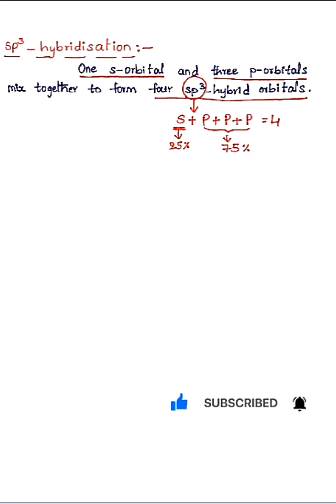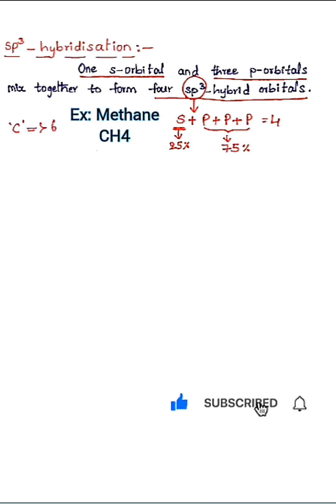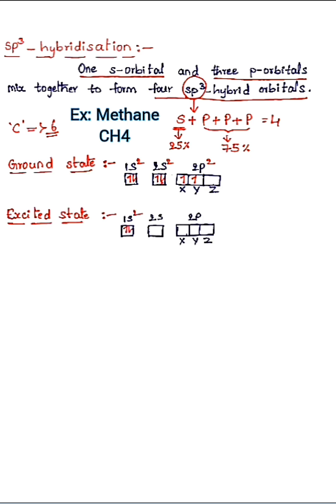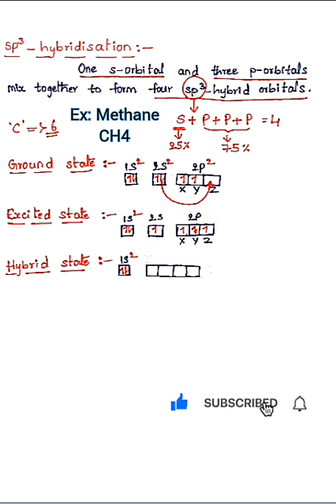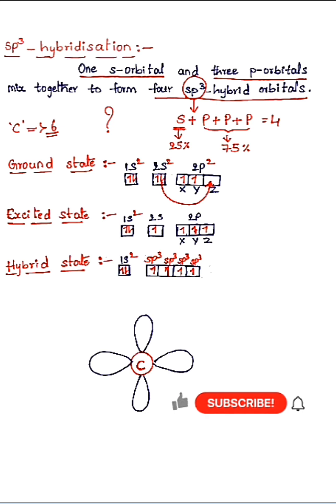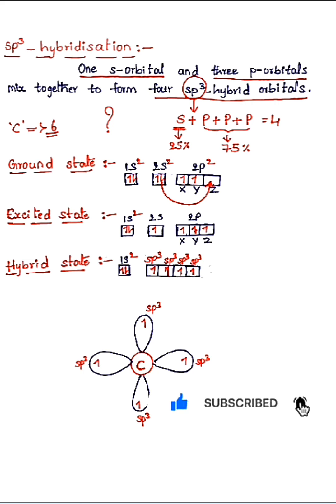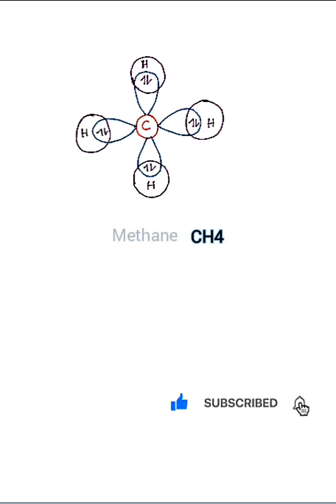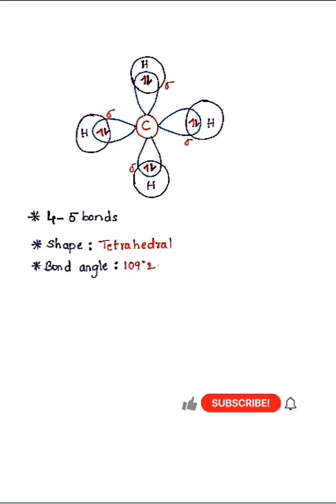Hybridisation of methane CH4//sp3-hybridisation//Chemical bonding